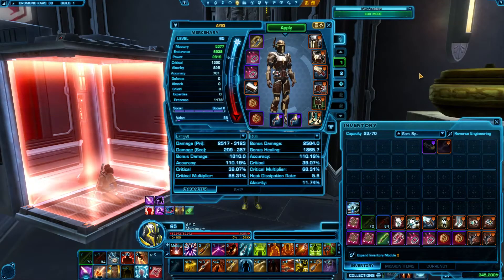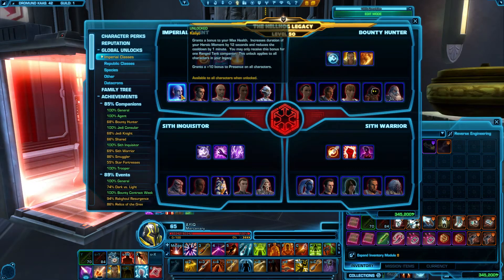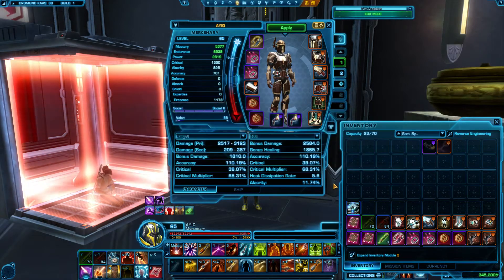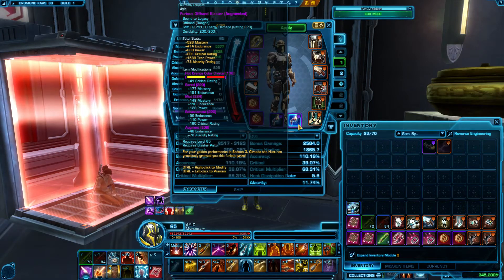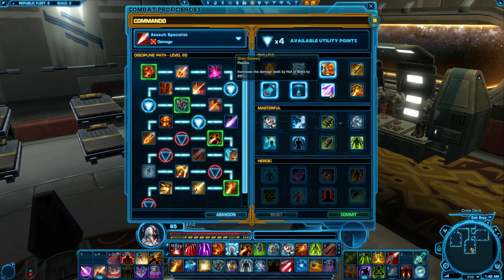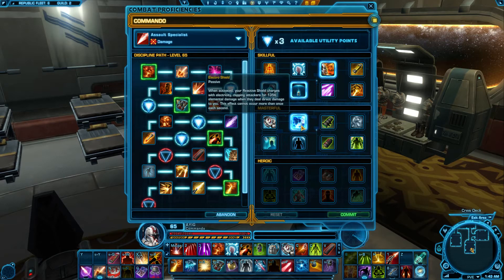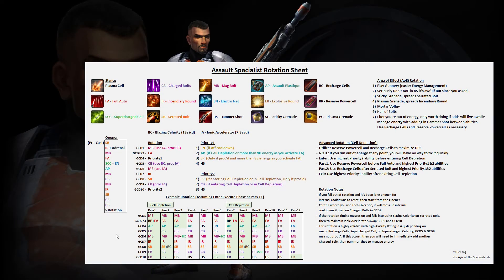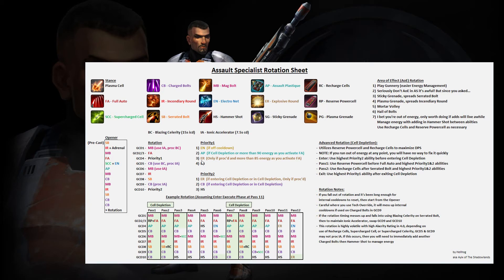SWTOR 4.0 Assault Specialist Commando Class and Rotation Guide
UPDATE 5.0: Rotation is basically the same albeit an alternative rotation also exists that is just as viable that follows the same pattern as the opener.

Sorry for how late in 4.0's life cycle I released this guide. Hopefully you found it helpful still. If you have any questions or comments feel free to put them in the comment section below and I'll try my best to get to them as quickly as possible.

If you'd like to skip ahead to any section of the guide, click one of the timestamps below:
0:41 - Overview for PvE Content
3:07 - Gearing
9:46 - Utilities
15:03 - Offensive/Defensive Cooldowns
19:06 - Rotation
24:11 - Example Parse